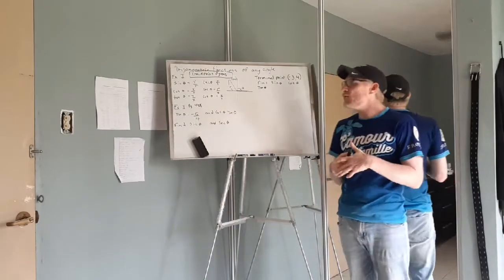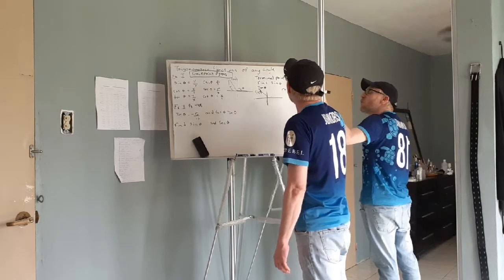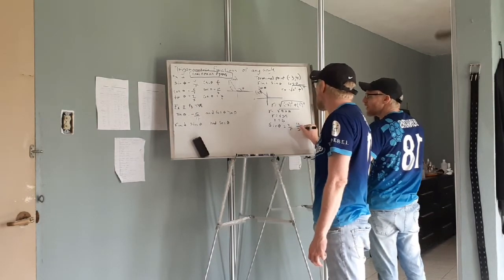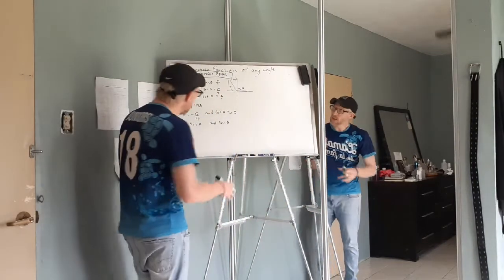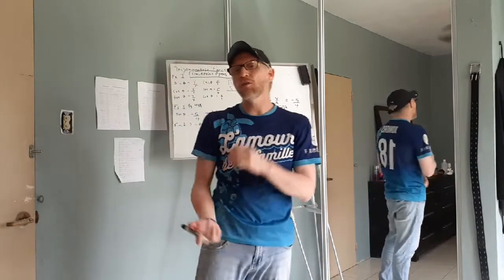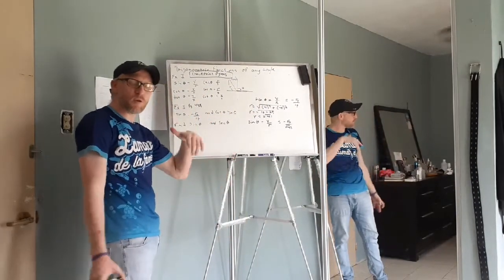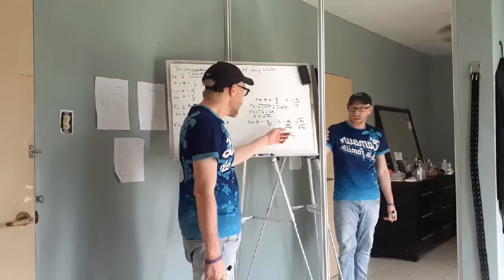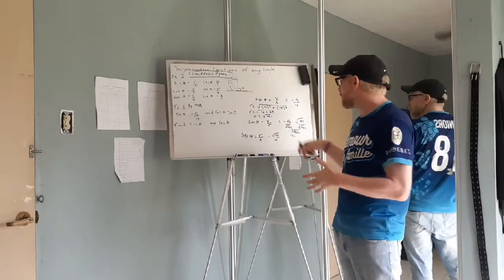11th Grade Algebra and Trigonometry class 11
In this video I explain example 1 on page 447 AMD example 2 on page 448. After the video students will answer the first checkpoont on page 448